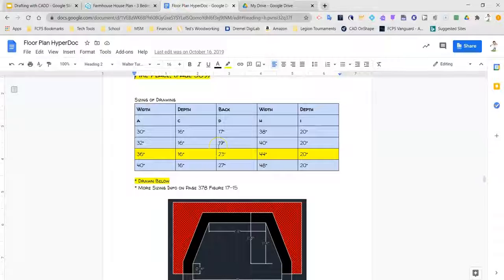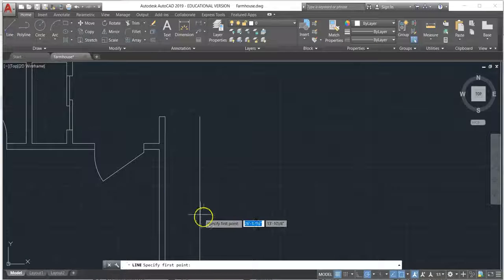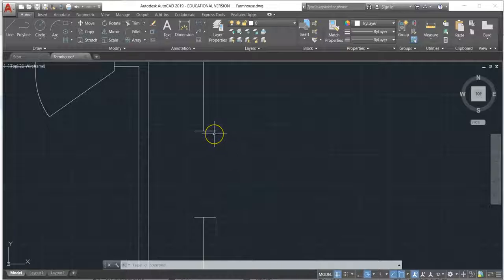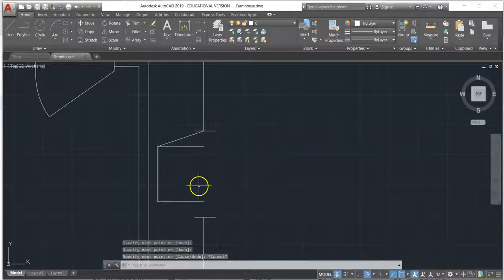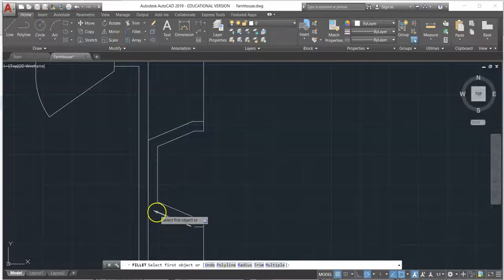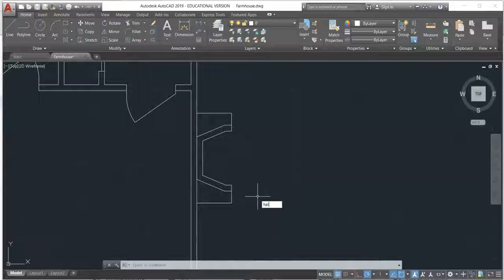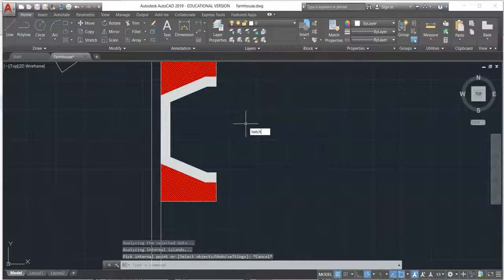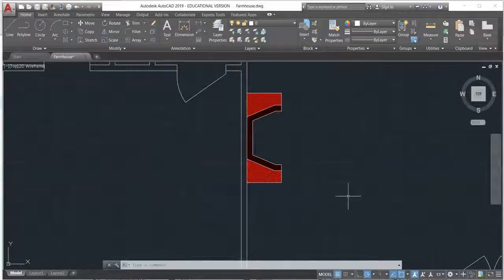Step 5 - Fireplace